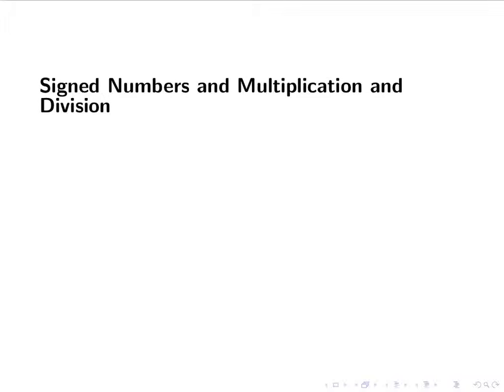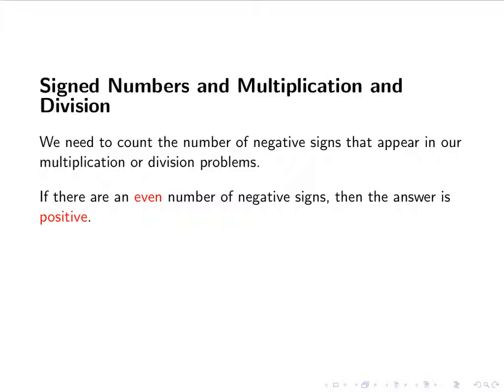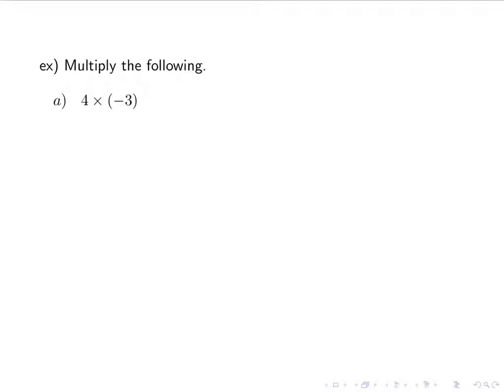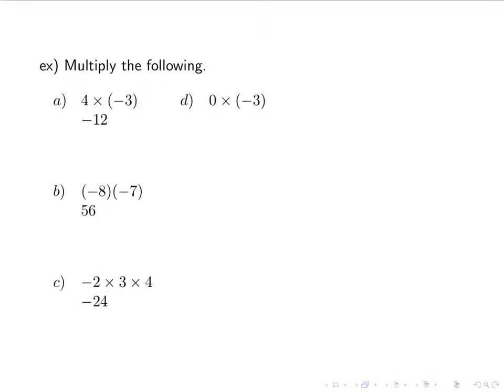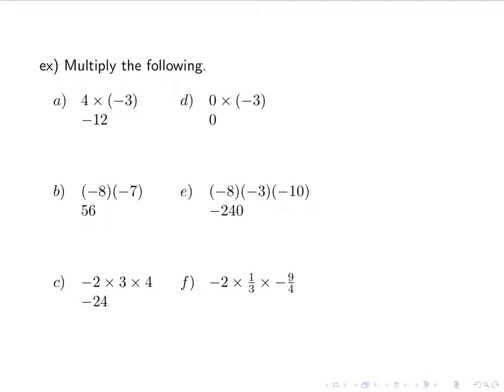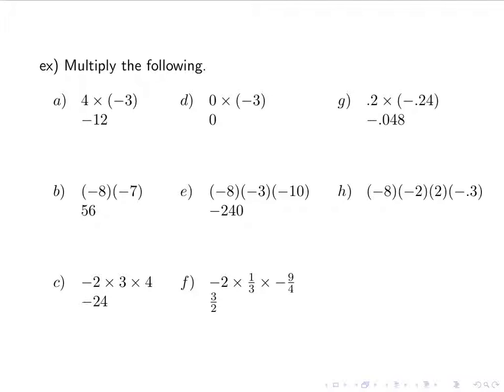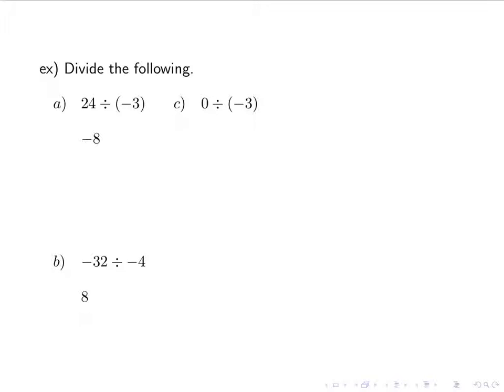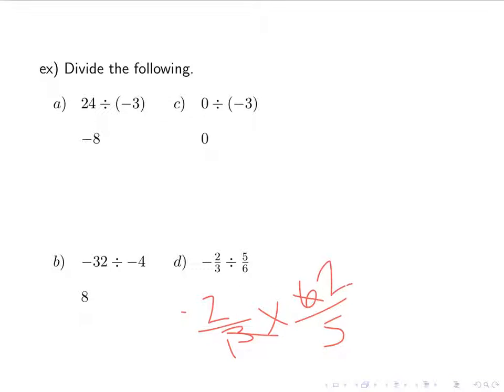3 Multiplication and Division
Multiplication and division of numbers. Focusing on signs.